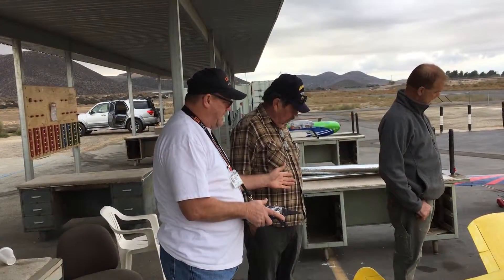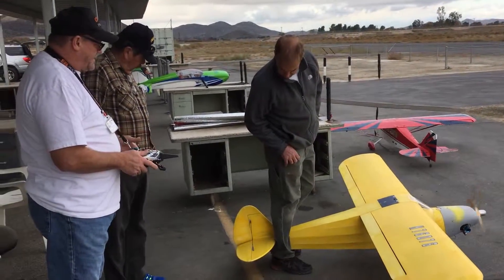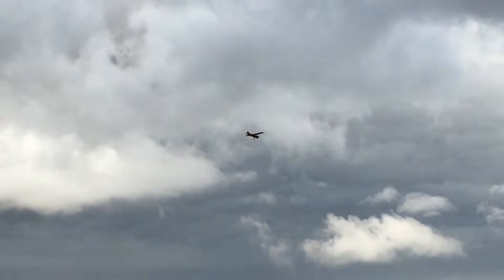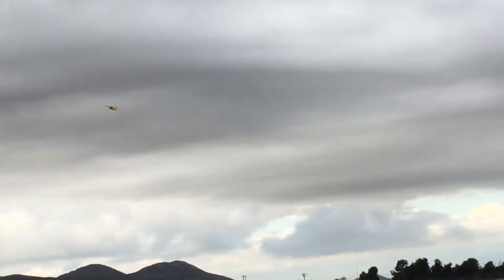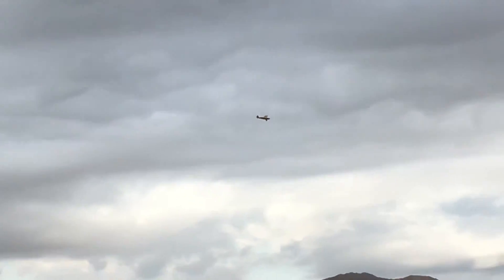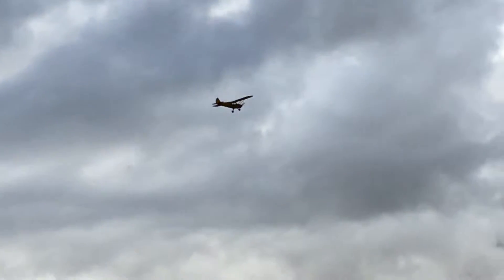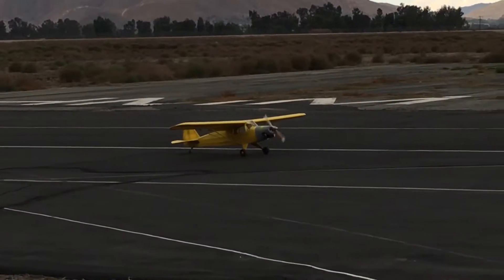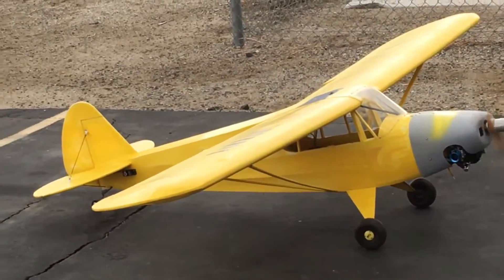Giant Scale Super Cub Maiden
Today was a perfect day to maiden my $40 swap meet find. The plane is a 103" Dynaflite kit. I have powered it with a 52cc Turnigy side draft engine. The plane is a gentle giant and very easy to fly, it popped off the runway with ease and took to the air pretty flat and straight. I have gone through the airframe and the old boy who built it did a very nice job. The covering is cloth and in very good shape. I have spent roughly 3 hours cleaning the covering and prepping to repaint the plane. I will keep the yellow. The air frame is has plenty of room to swallow a smoke system. Where is Kevin Costner when you need him to kill the smokers! LOL
Oh by the way the little dog is our field / club mascot, Molly.  She is the best little pug I will ever own, always patient and is there for moral support!!
FBSC